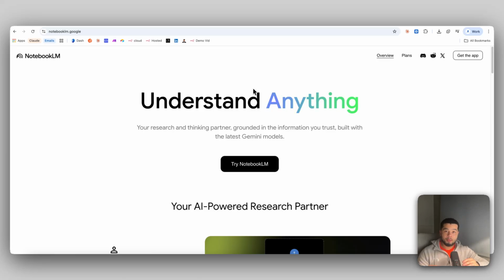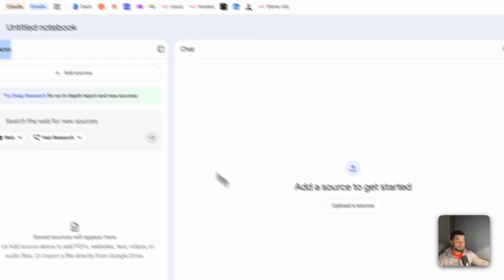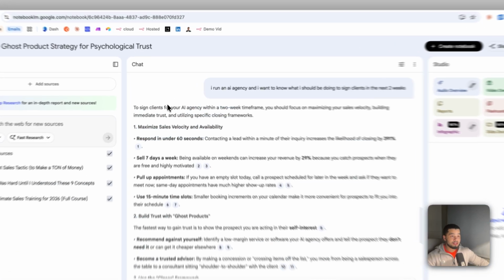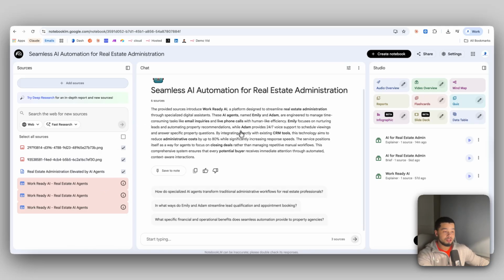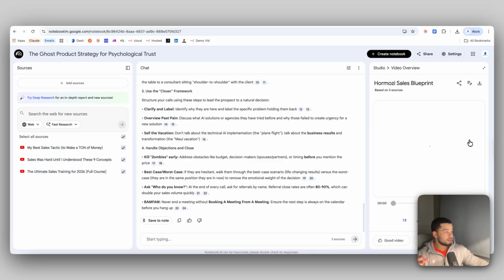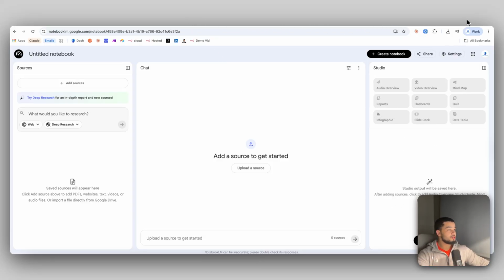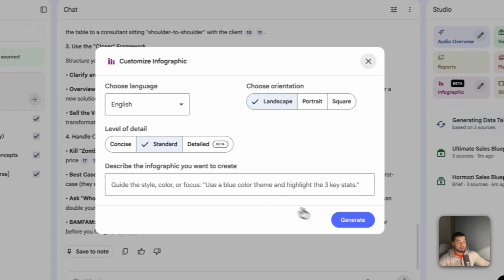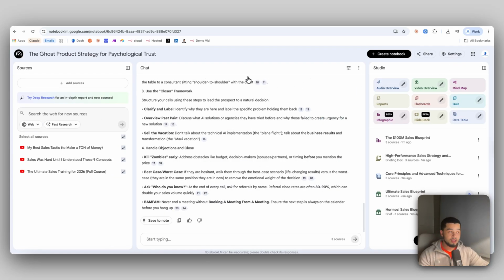Notebooklm 2.0 is INSANE (Completely FREE)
In this video, I explain how to use NotebookLM, an AI tool, to improve lead generation and create product demos. We explore various notebooklm use cases, highlighting its capabilities for content creation and research. This powerful AI tool is great for beginners looking to boost their productivity. 🚀